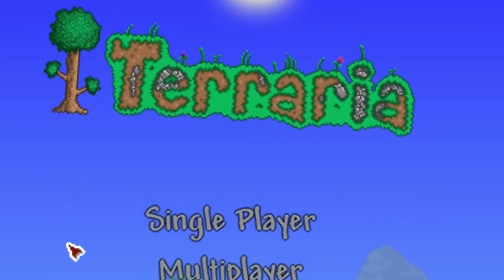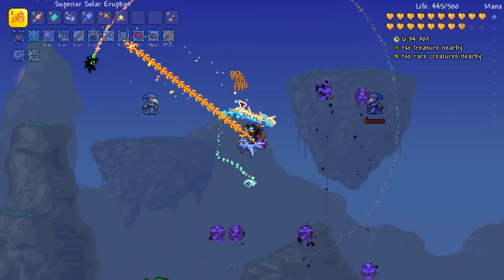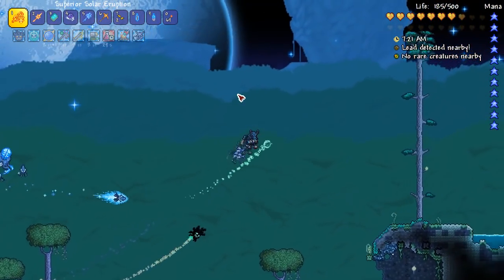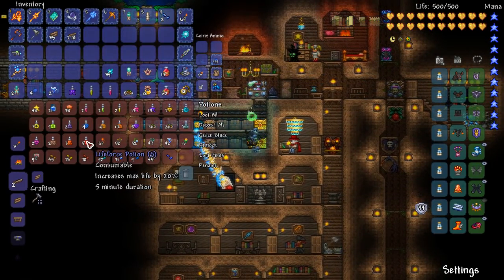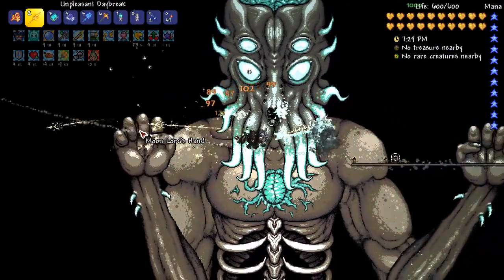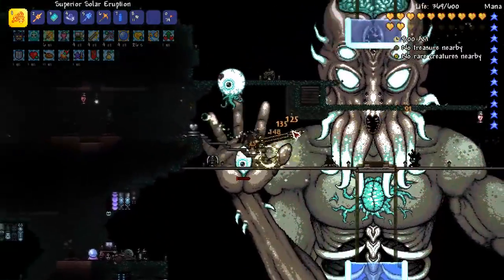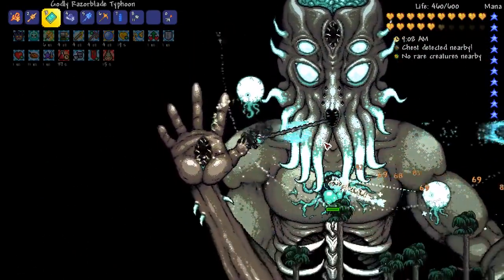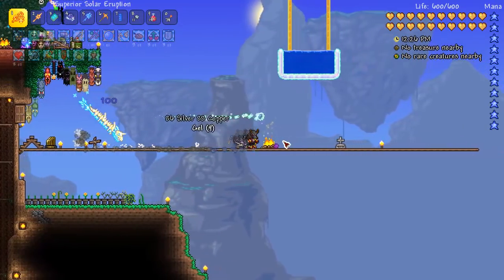Moonlord FINALE! Terraria Expert Mode #20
Part 20 of my Expert playthrough. Time to finish this.

Terraria is a great game made by Re-Logic. It blends elements of classic action games with the freedom of sandbox-style creativity. Terraria is a unique gaming experience where both the journey and the destination are completely in the player’s control.